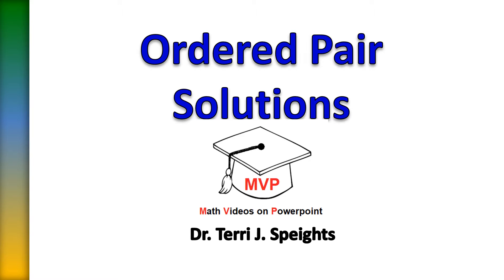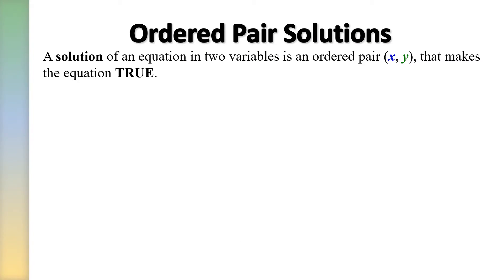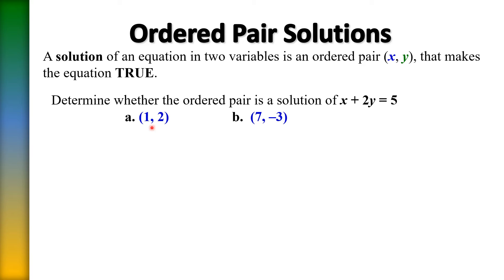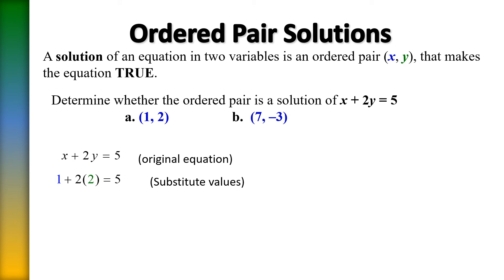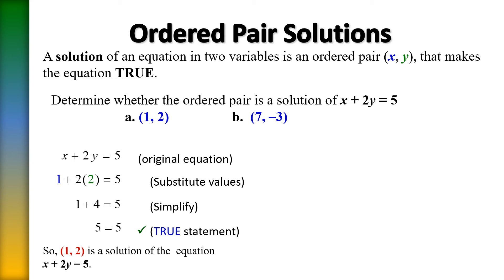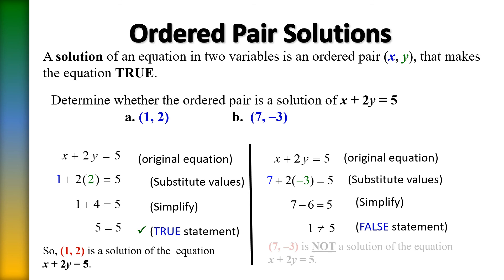Ordered Pair Solutions for Linear Equations, EXAMPLE 1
Determining Ordered Pair Solutions for Linear Equations, Example 1, presented by Dr. Speights, Professor at Palm Beach State College